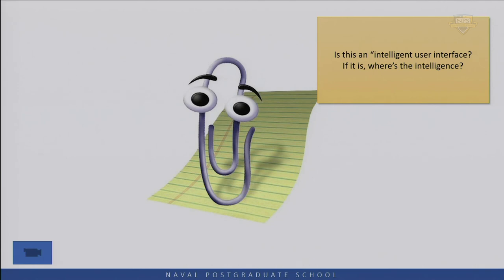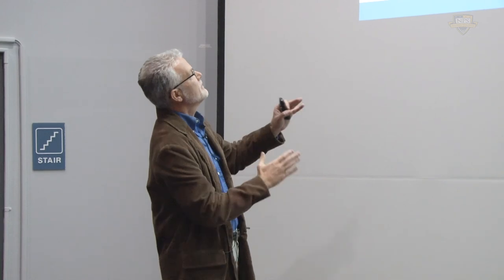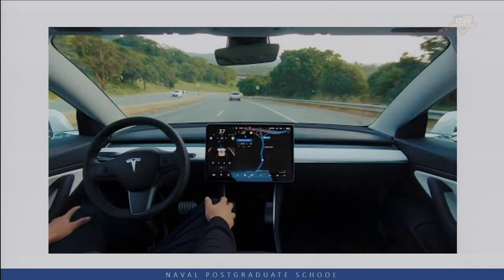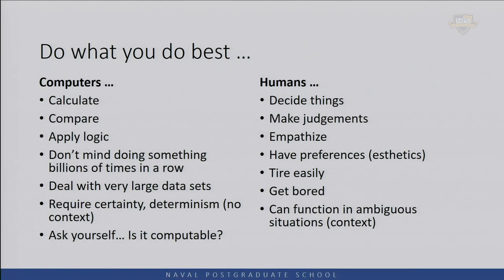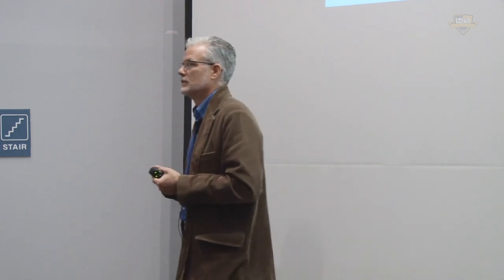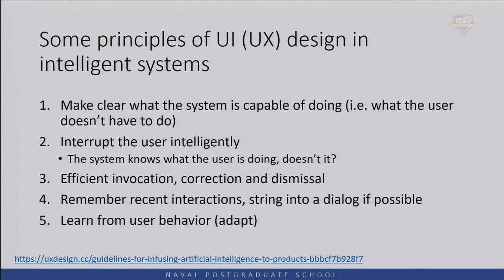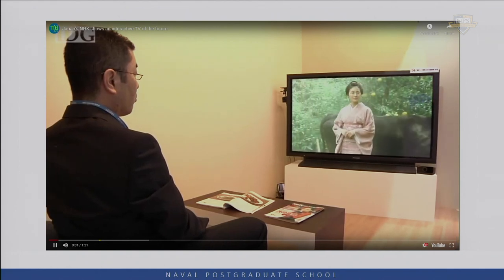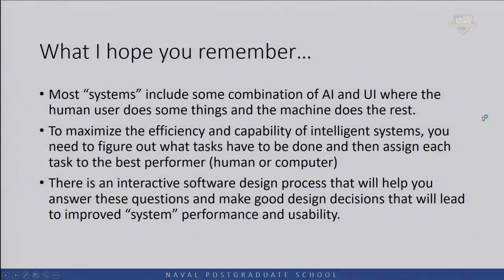Harnessing Artificial Intelligence - Human-Machine Teaming AI (Lecture #7)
Harnessing Artificial Intelligence - Human-Machine Teaming AI (Lecture #7), Oct. 21. 2019); By Dr. Rudy Darken, Professor, NPS Department of Computer Science